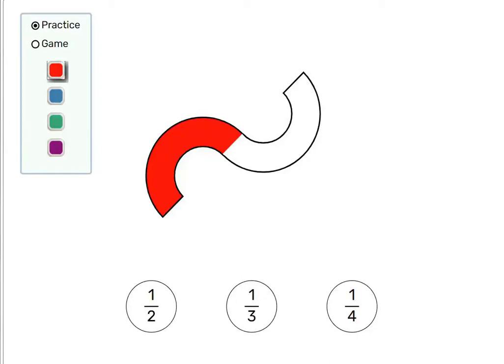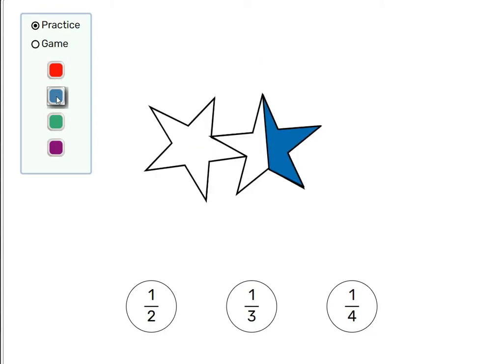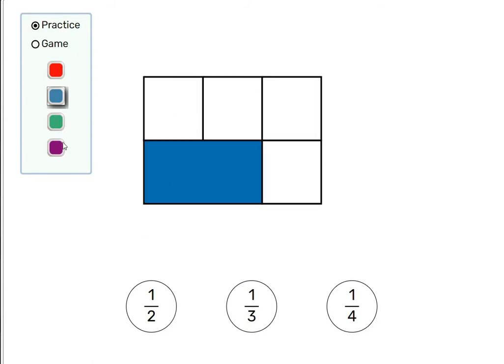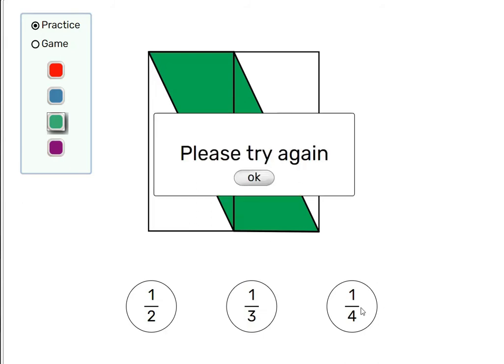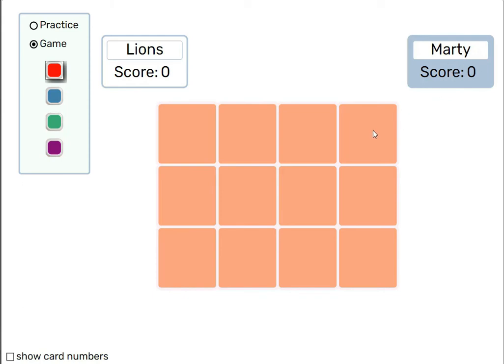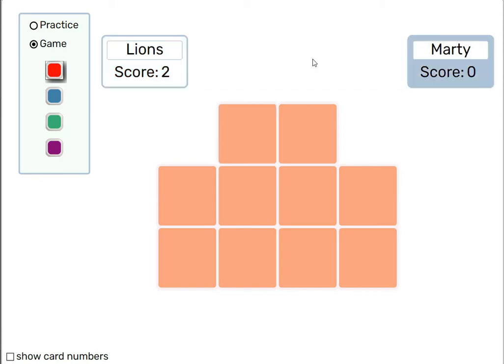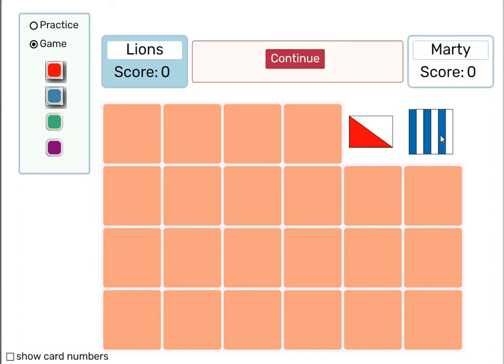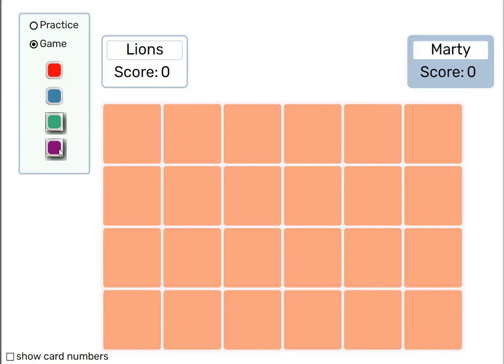Fraction Memory Game